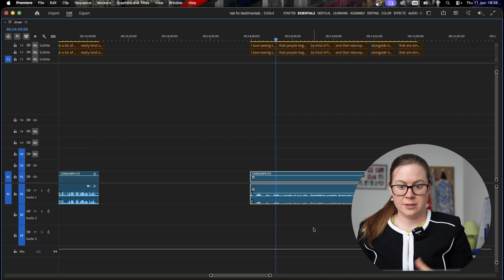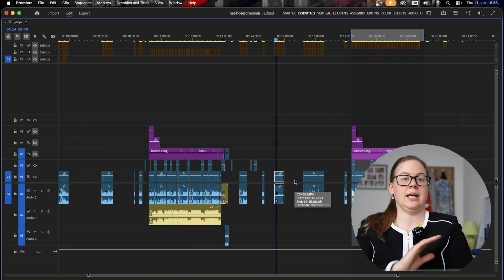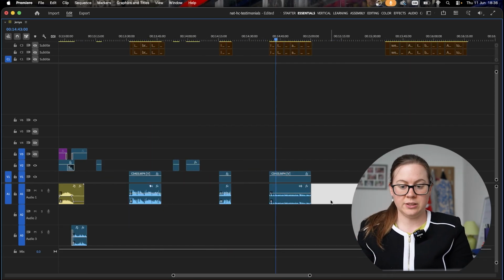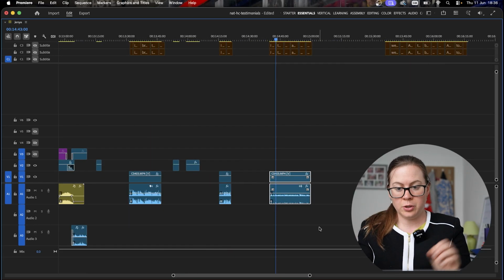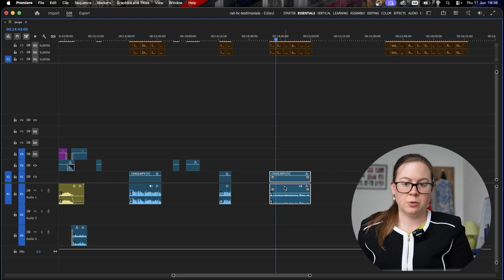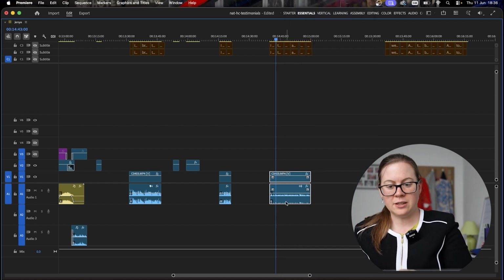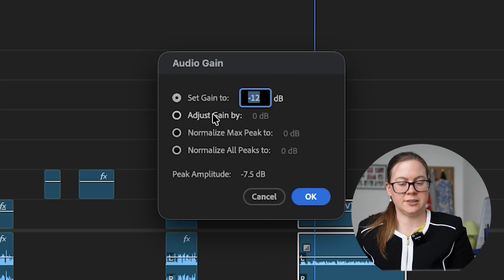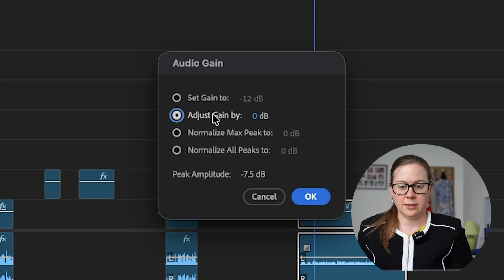How To Make Audio Waveforms Bigger In Premiere Pro (Quick & Easy Fix)